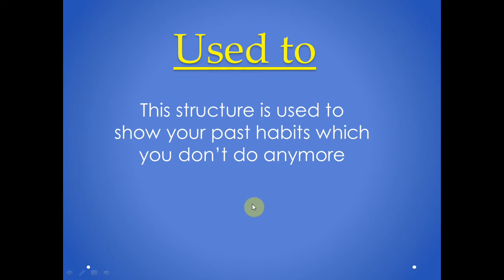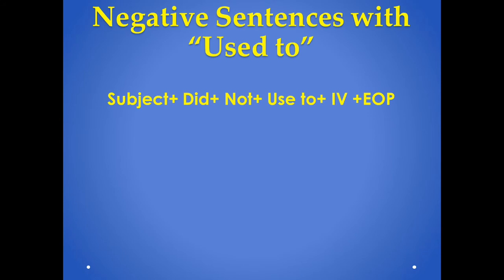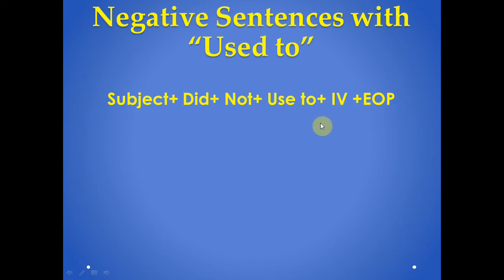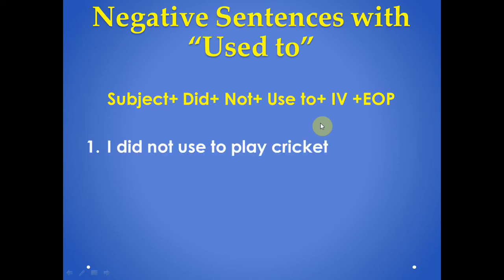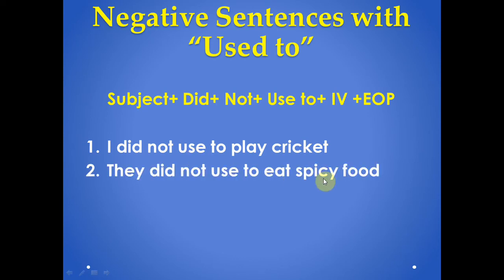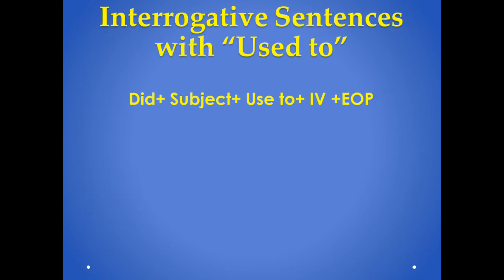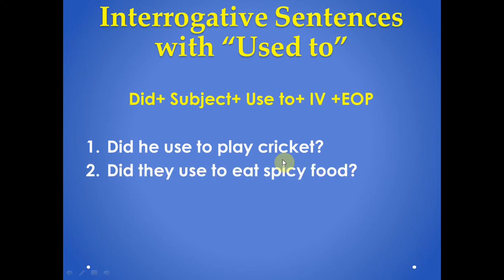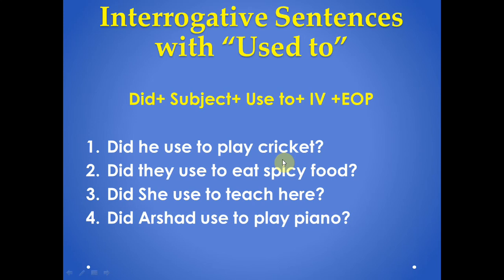Negative & Interrogative Sentences with Used To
Negative & Interrogative Sentences with Used To by ANH Academy